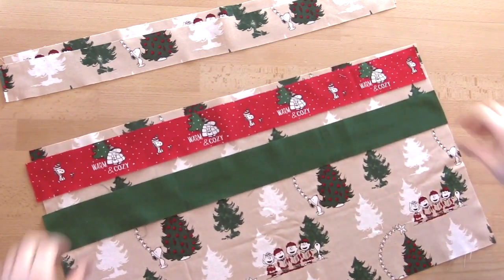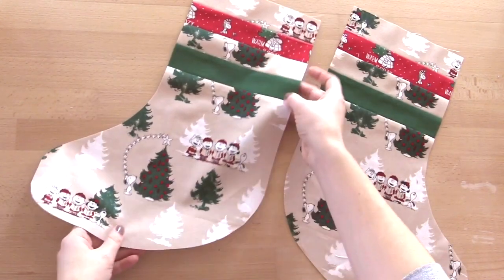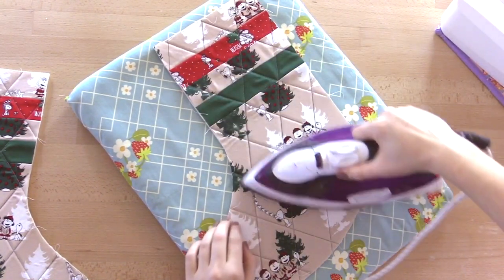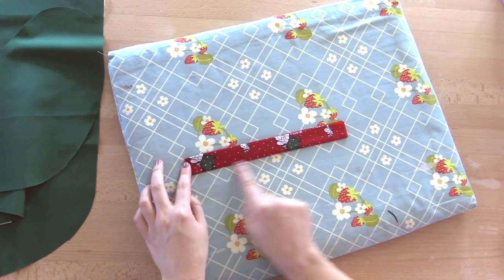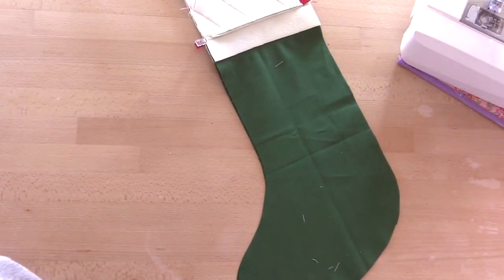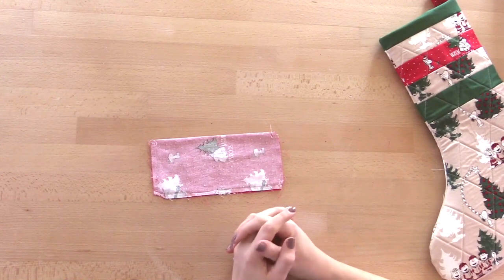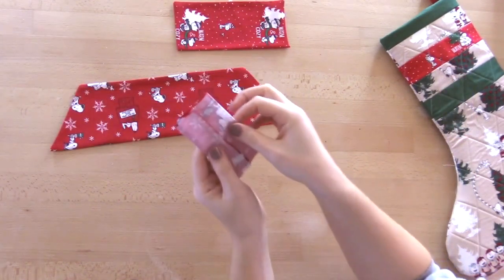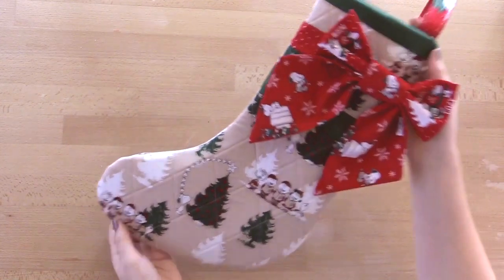Sewing a Christmas Stocking with Lining and Bow - Snoopy Christmas Fun Sewing Tutorial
With a cute oversized bow on the front, this stocking is a great addition to any home for the festive season. In this tutorial I will show you how to make a stocking template as well as the bow and of course, how to make the stocking itself!

(The bow could also be made separately as an ornament too!)

Fabric featured - Snoopy Christmas Fun by The Craft Cotton Company (GIFTED)

FABRIC REQUIREMENTS -
56cm x 50cm main fabric
66cm x 50cm plain lining fabric
56cm x 15cm contrast fabric
56cm x 50cm wadding
A3 Paper, ruler and pen to make a template
Basting Spray (505)
Erasable pen and ruler (for quilting)

Cut:
I piece of main fabric measuring 56 x 31cm
2 strips of main fabric each measuring 56 x 4cm
1 strip of contrast (red) fabric measuring 56 x 4cm
One strip of plain lining measuring 56 x 4cm

For the hanging hoop, cut 1 piece of red fabric measuring 10cm x 24cm

STEP BY STEP TUTORIAL AND HOT TO MAKE THE TEMPLATE -